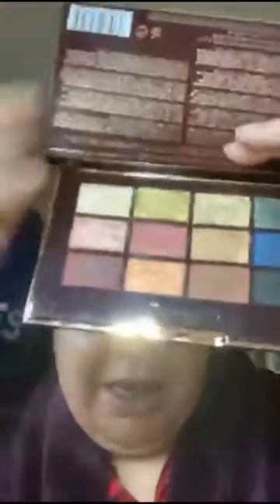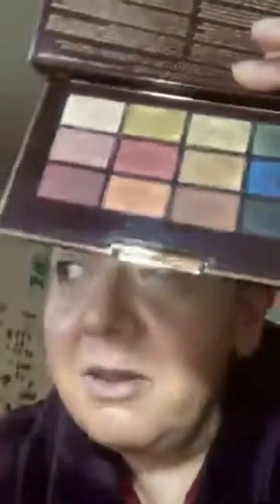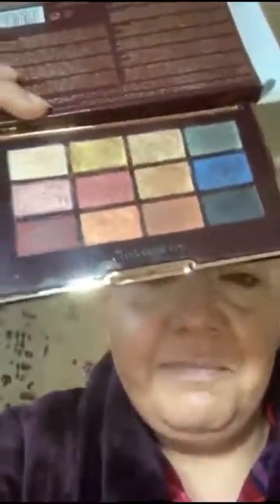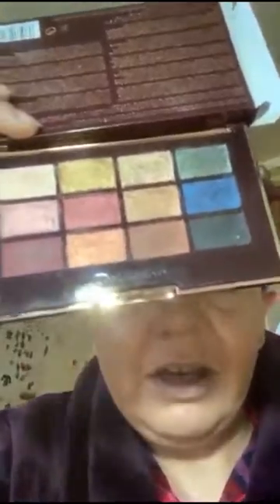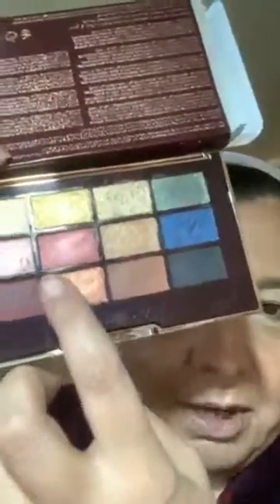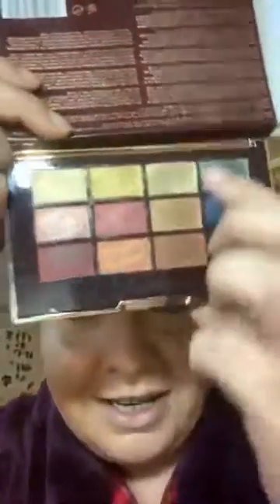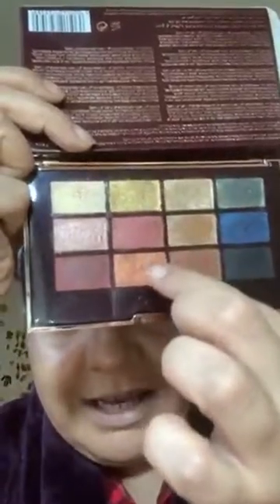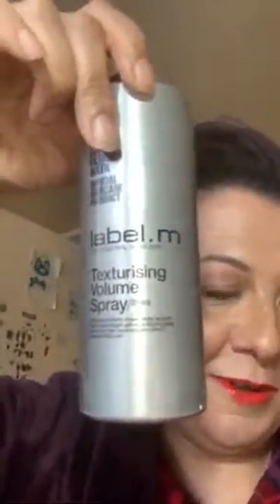Grwm live using the new icon palette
Today I did a live video where I asked others to choose my shadows from this palette. On my first impression I used predominantly the disco eye look.

For details of products used as a base, mascara, brows, contour and blush please refer to the description bar of my first impression video as I used identical products